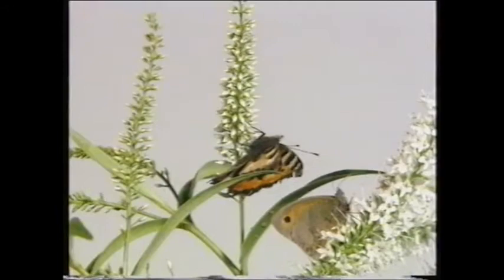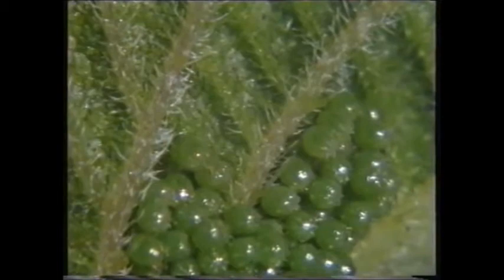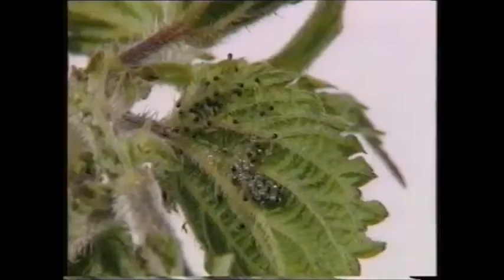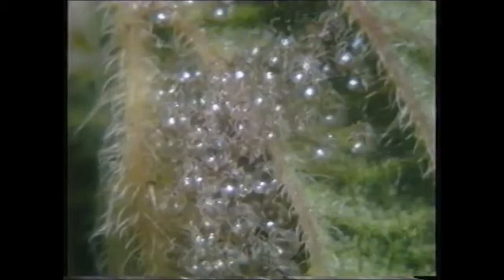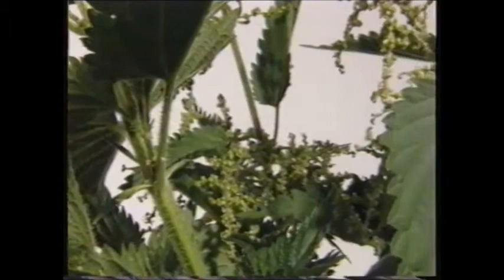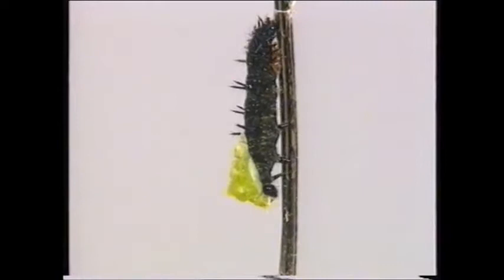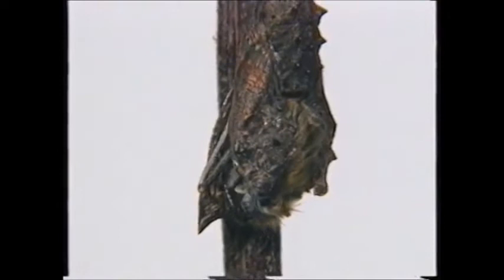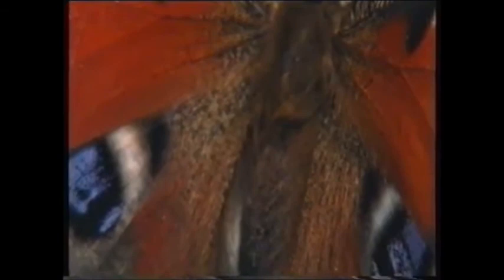See How They Grow Mini Beasts Butterfly